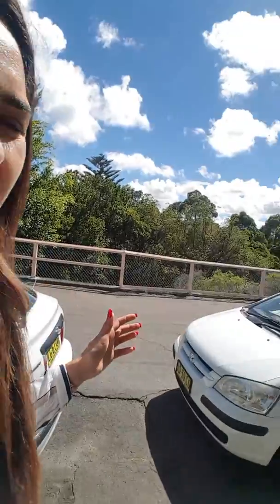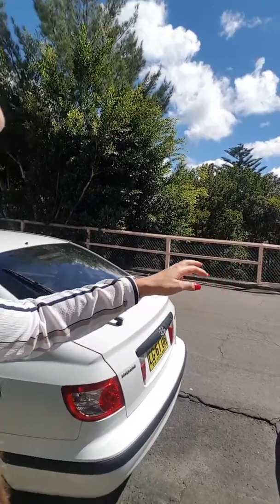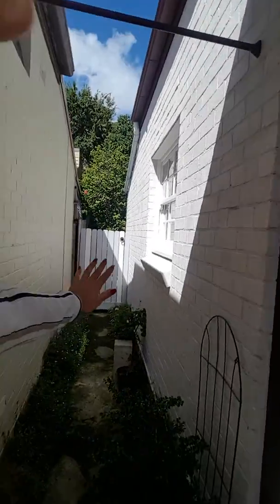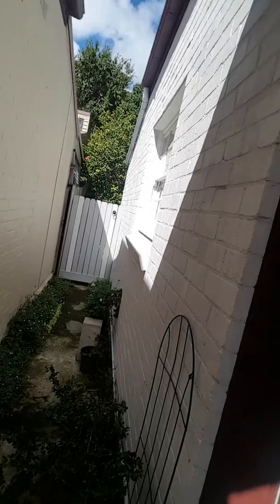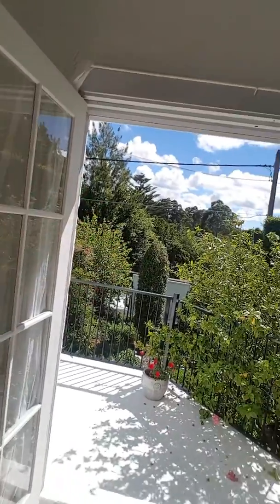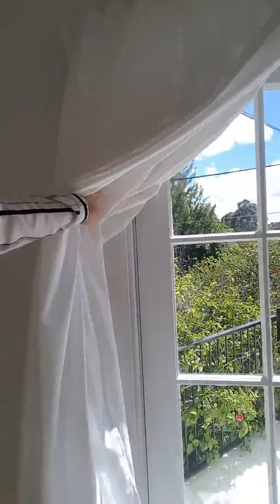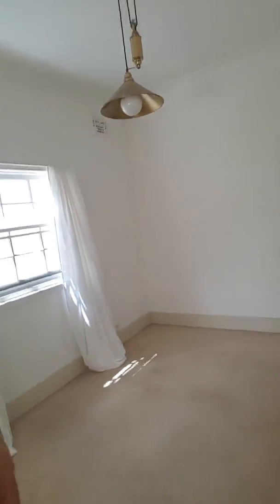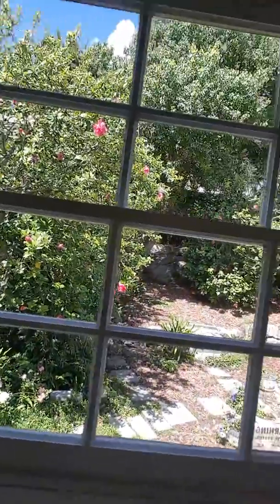Behind the scenes at 5 Bridgeview Avenue Cammeray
2 bedroom freestanding house, original workers cottage.